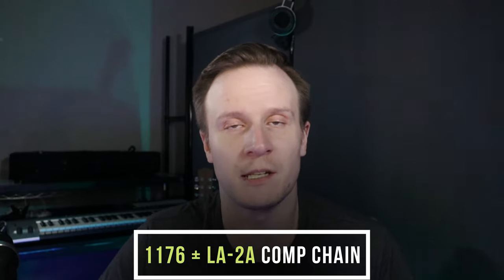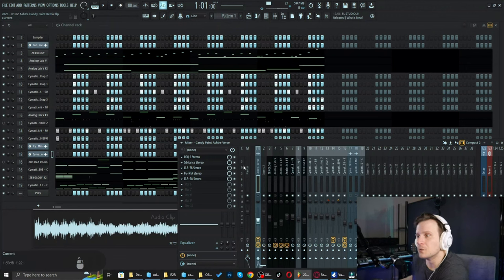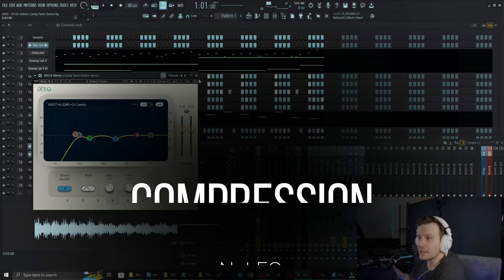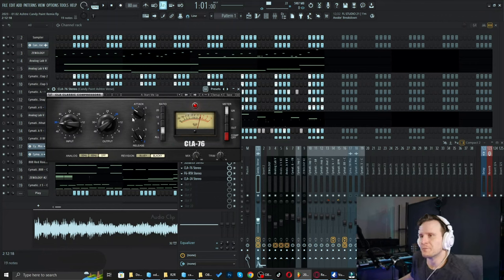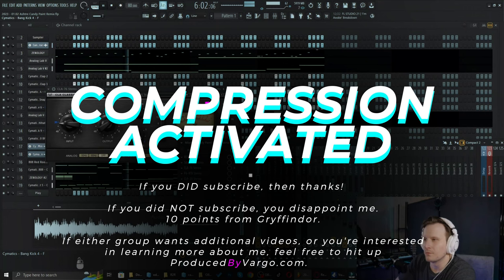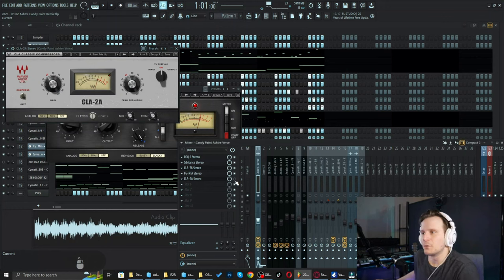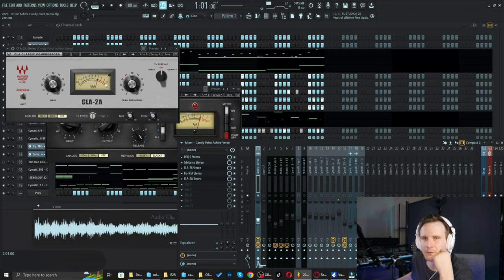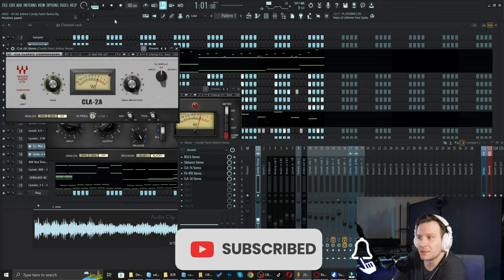1176 to LA-2A Vocal Chain: A Deep Dive Into Vocal Compression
The combination of the UA 1176 and the Teletronix LA-2A is nothing new.  In fact, it has been a staple in the mixing world for the better part of 50 years.  There is a reason for that: quite simply, it works.  Today, I'm going to show you how to create synergy between these two compressors, and how, in the world of audio engineering, opposites CAN attract.

*1176 TO LA-2A VOCAL CHAIN: A Deep Dive Into Vocal Compression* | How To Make Your Vocals Pop

In this video, I use 2 compressors that are well-known among producers/engineers.  They are both incredibly versatile, and while they were created for totally different purposes, when paired in a vocal chain, they can make average vocals sound good (and good vocals sound AMAZING).  I'll be using the Waves emu's, but you can use whatever brand feels right for you.  More information on the plugins below:

• *CLA-76* 🎚

• *CLA-2A* 🎚

There is quite a bit of wiggle room when it comes to (what I consider to be) the best vocal chain.  The only thing that is REQUIRED is that the 1176 come BEFORE the LA-2A.  While I use subtractive EQ and a de-esser before the 1176, you may find that another method fits your needs more consistently.  And that's okay.  Get creative!

A bit of advice: try not to over-compress with the 1176.  I generally shoot for between 1-3 dB of gain reduction, which may seem boring to some, but the goal is to catch transient sounds with the first compressor.  After the light compression from the CLA-76, you're free to go as hard as you want with the CLA-2A.  The LA-2A does most of the heavy lifting, and provides the "color" we expect when working with one.

(By the way, Waves is *NOT* paying me to promote their plugins or post their links.  If you'd like to try some plugins by Waves, and are interested in supporting the channel, I'd appreciate it.  Thanks!)

This FL Studio production course caters to hip-hop and EDM producers, but the information in this video can be used by producers and mix engineers of any genre, including trap, freestyle, dirty south, west coast, and more.

This tutorial was made using FL Studio 21, but any DAW will work.  Whether you use a DAW with native VST or AAX plugins, these concepts are consistent across the board.  You can use these concepts with almost any two compressors that share these characteristics, but it's hard to beat the real deal!

*Vargo Productions (About Me):*
🎲 Las Vegas Hip-Hop Producer | _Songwriter_ | _Mix Engineer_ | Production credits with Gucci Mane, Rittz, Jelly Roll, Kat Dahlia, Dorrough, @Micbrim702 and others 🎲

To check out some of my beats, feel free to check out my website at ProducedByVargo.com I have a nice mixture of free and paid beats, so I’d love to hear from you guys.  At the very least, it will be nice to connect and network a bit.

FL Studio 21, UAD, la2a المكساج, best waves plugins, bluey compressor